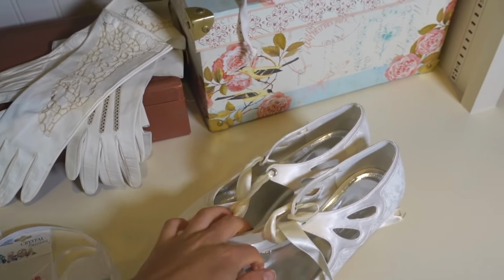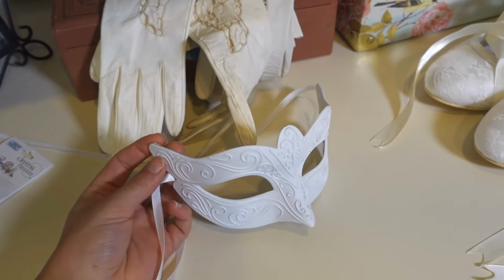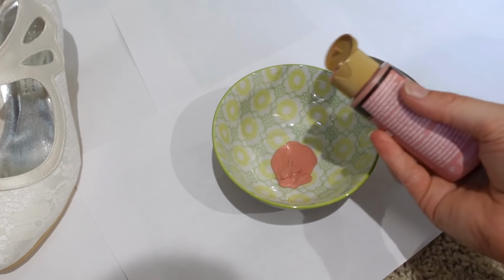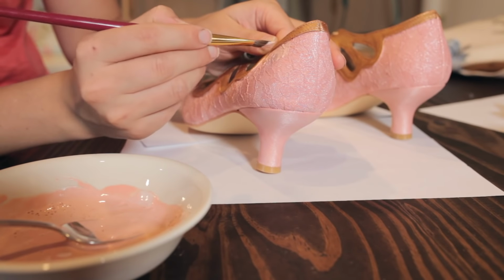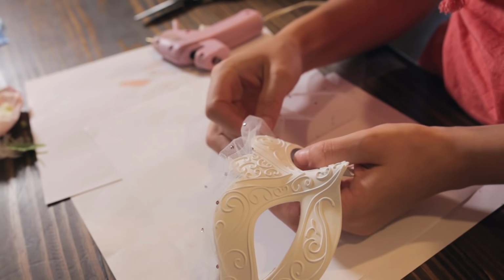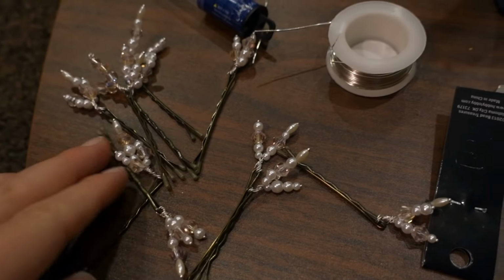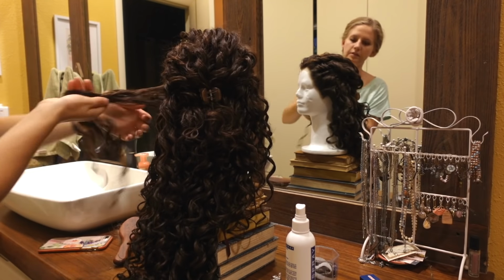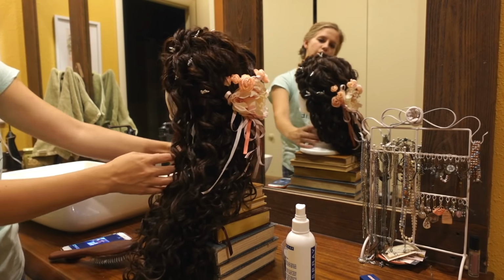Mask, Shoes, Gloves, & Jewelry – Accessories for Christine's Masquerade Dress – Phantom Movie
And this concludes the entire "making" part of this series!  BEWARE, this is more vlog style than usual...not as put together! :)

♡ Bella Mae

💌 Shipping Address:
11036 High Sky Inn Rd
Hindsville, AR 72738

Image Credits:
All photos the original dress do not belong to me.